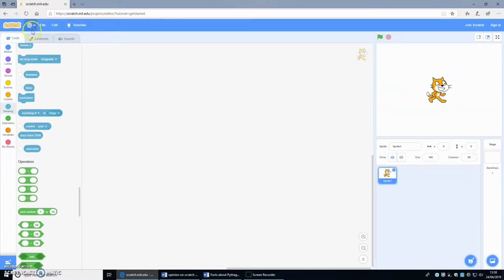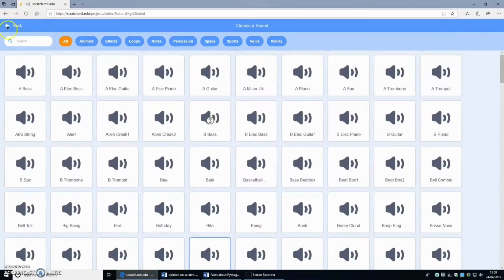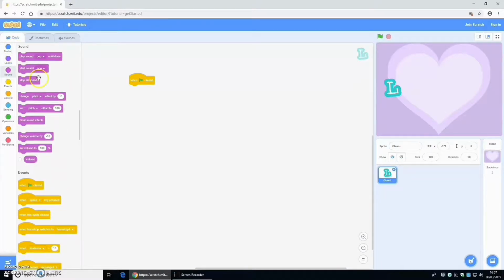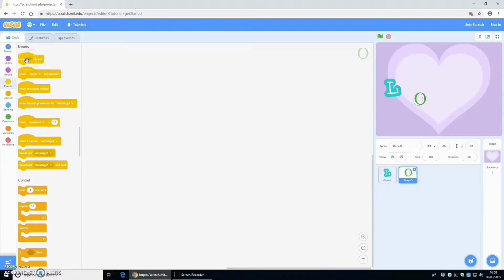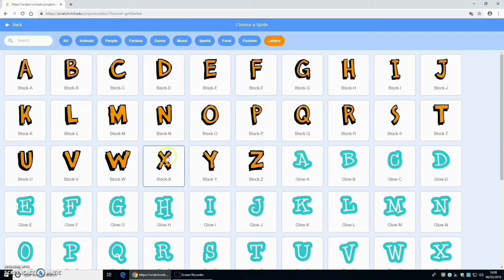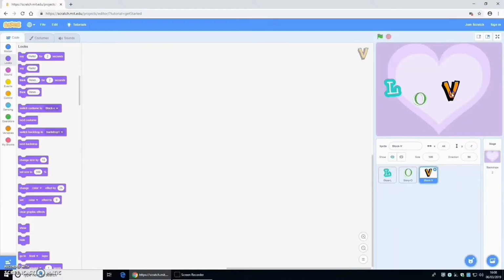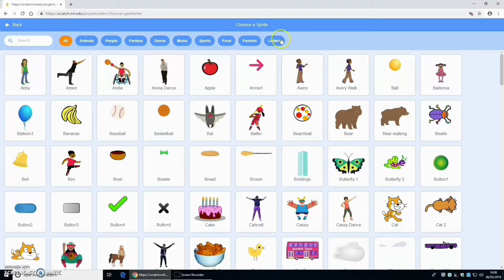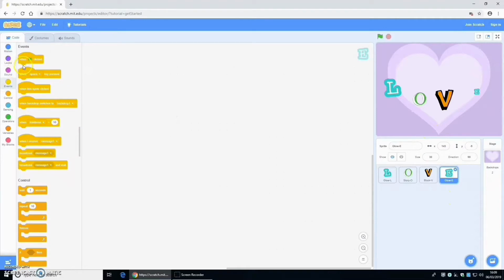Scratch 3 Review & Tutorial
Our school Digital Leaders have been reviewing the latest update to Scratch software.  Take a look!